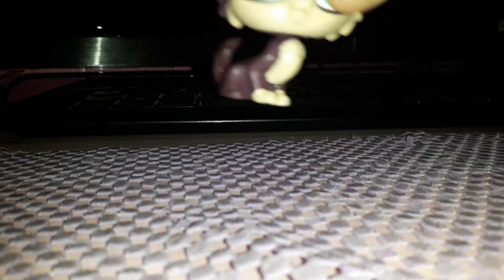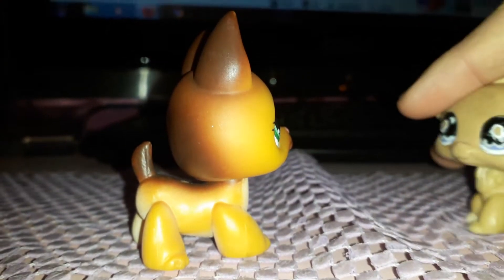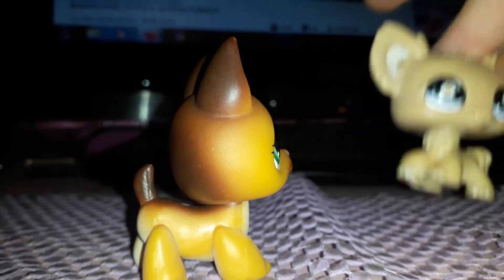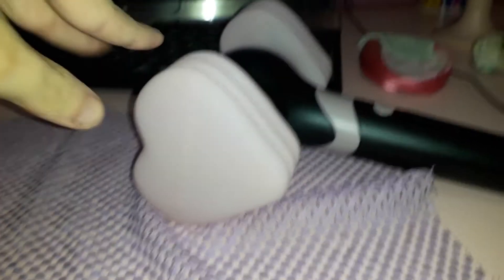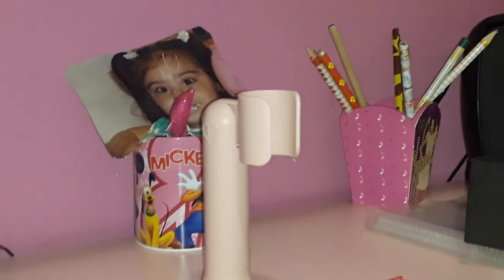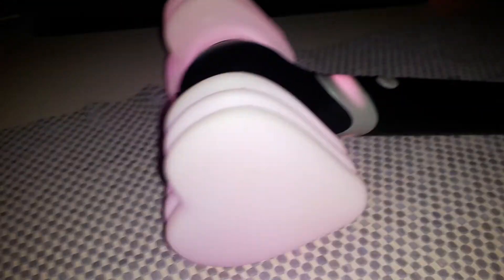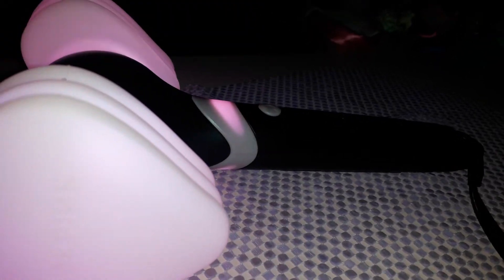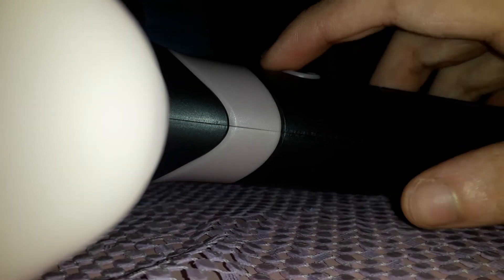lps: Life ("party time "+ christmas gift)